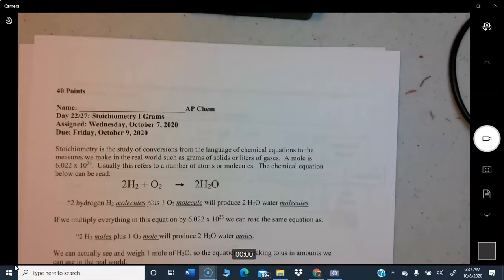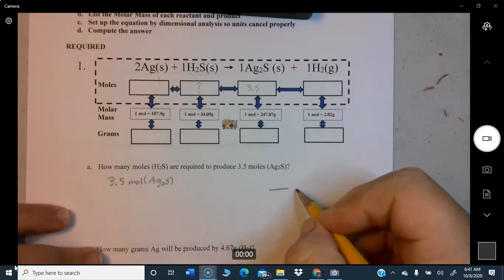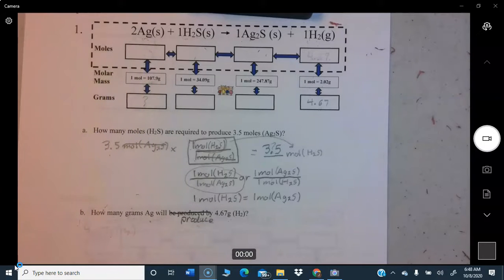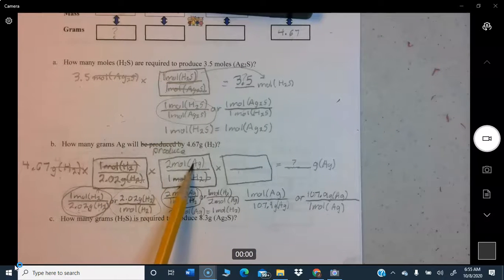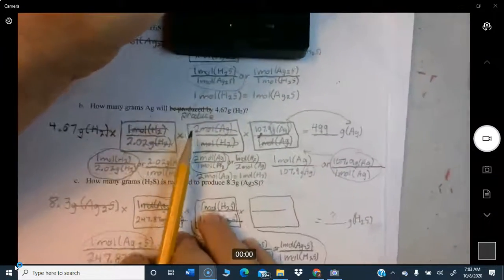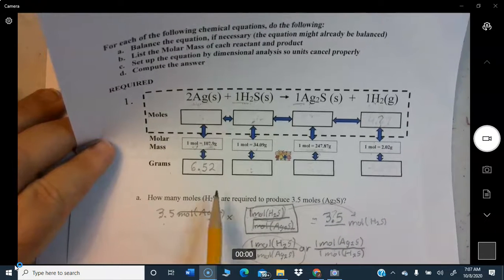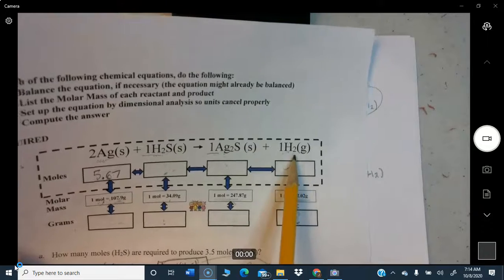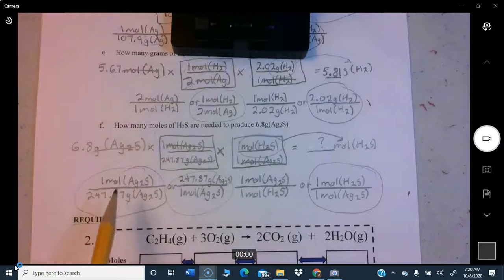L12 Stoich I Grams